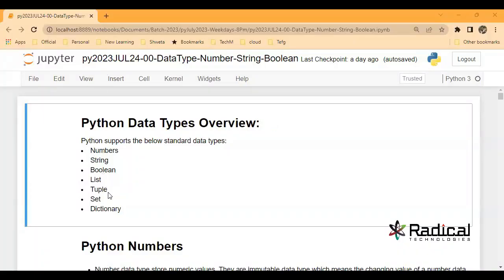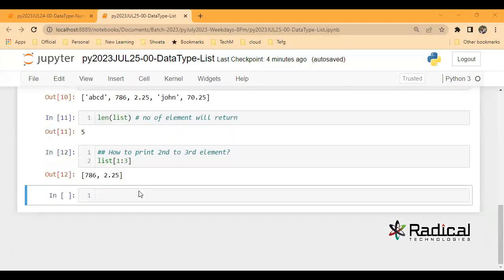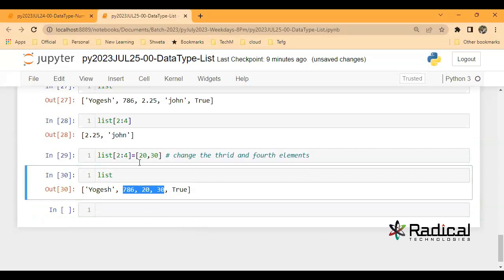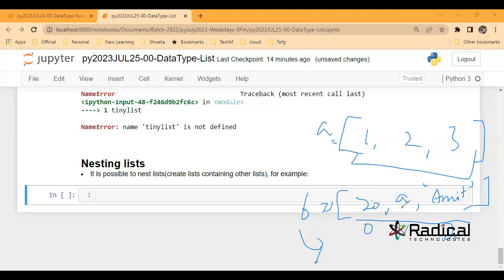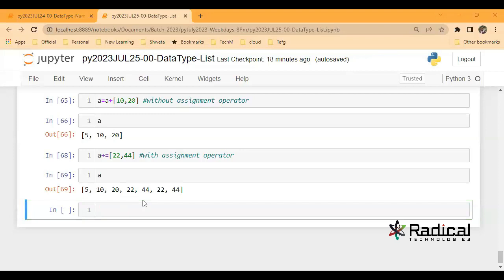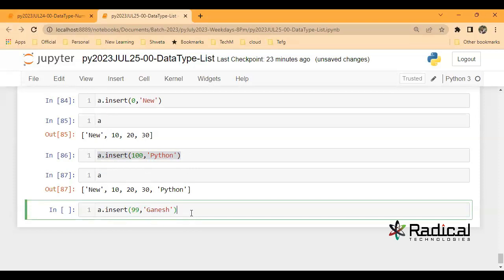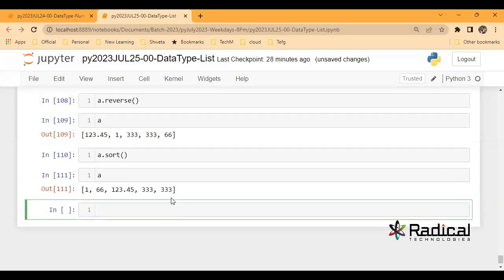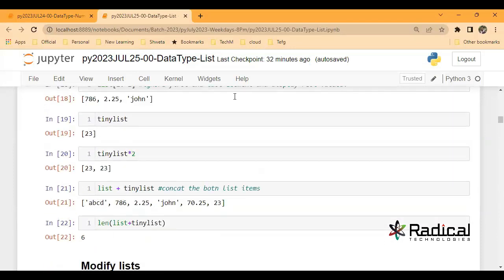Python Scripting Online Training - Class 5 - Deepak Sir - Radical Technologies